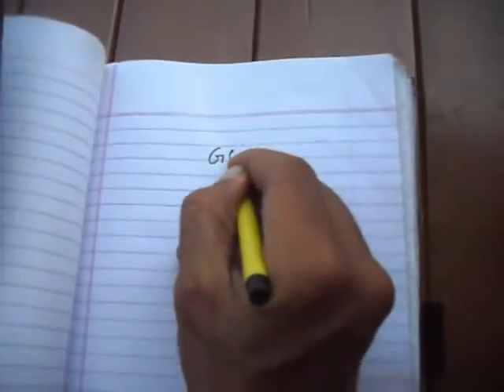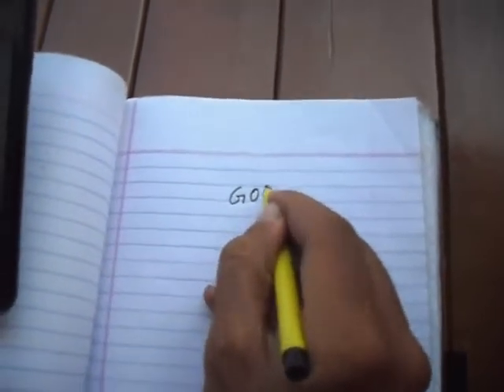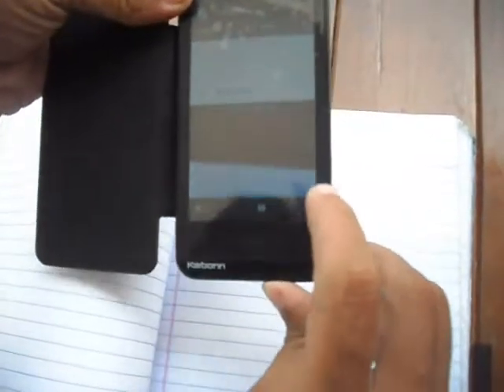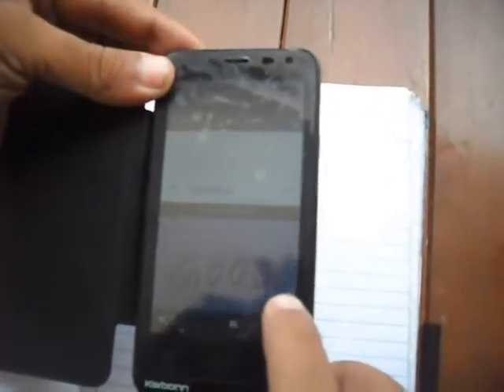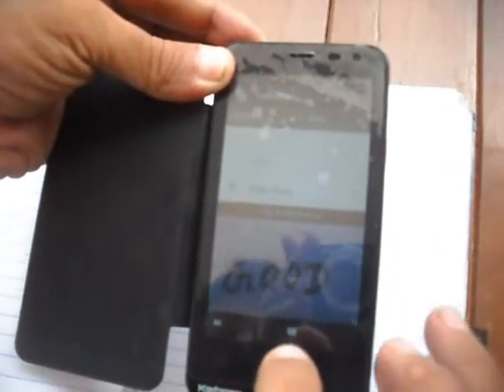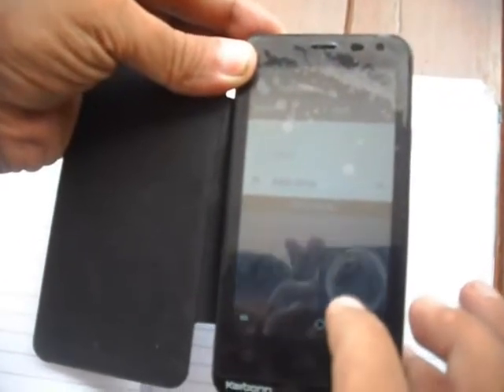How to Translate Image Text in Karbonn A12 Mobile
To translate image text in 3G mobile is very very simple. I have Karbonn A12 Mobile which is 3G mobile. In this, there are lots of apps. One app, you have download free from play store. This play store is of Google. From this play store, you have to download and install translate app.

In second step, you have to press the translate app. In translate app, you have to choose the language in which you have to translate. I am Indian, so, I am interested to translate from english image text to hindi text. So, you will see left below side a button of camera icon. Press it. After press, you will take a picture or image of your written text on your notebook. Now, you have to clean this image. Actually, this is scan. After scaning, you will see the meaning of your image text in your translated language. I had written Good in notebook. I got its text meaning in hindi Achha.